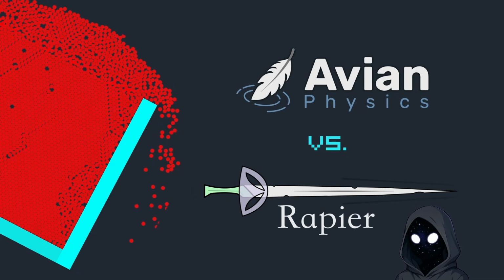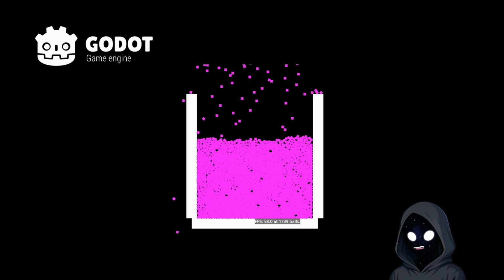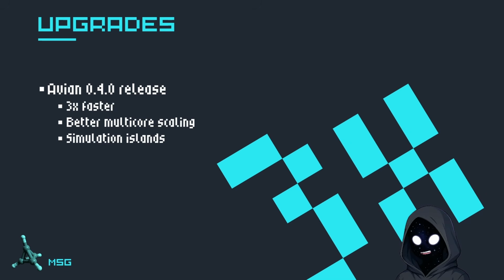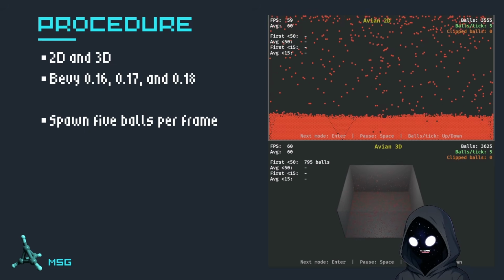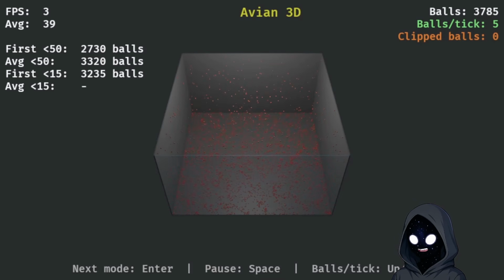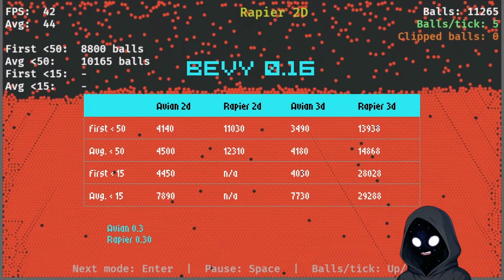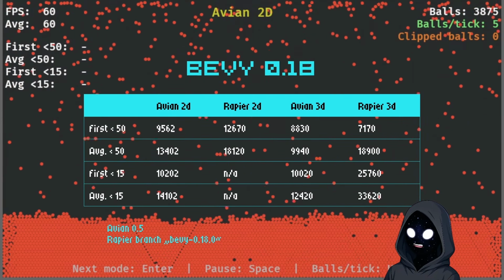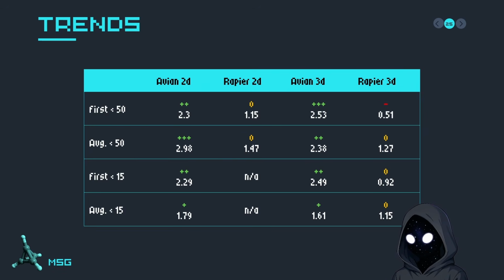Bevy Avian vs Rapier — The Physics Engine That Won Me Over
I didn’t plan to switch engines.

But after benchmarking physics performance in Godot and Bevy, the data pushed me to rethink.

In this video, I run direct physics simulation benchmarks comparing Godot vs Bevy under identical scenarios. Then I go deeper and compare Bevy’s two main physics options: Rapier vs Avian.

What started as curiosity turned into a full engine migration.

In this video:
Side-by-side physics benchmarks
Performance breakdowns
Rapier vs Avian deep dive
Why I rewrote my game from Godot to Bevy
Why I switched from Rapier to Avian

If you’re building a physics-heavy game or considering Bevy for serious simulation work, this might save you weeks of experimentation.

Would these results change your engine choice?

00:00 - Introduction
00:50 - Godot vs. Bevy
03:03 - Results and discussion
04:00 - Implementation examples in Bevy
05:17 - Avian update
05:57 - Experimental section
09:15 - Bevy 0.16 - Results and discussion
12:47 - Bevy 0.18 - Results and discussion
15:44 - Conclusion and outlook
16:49 - Game demo in both engines
18:08 - How to do the benchmarks